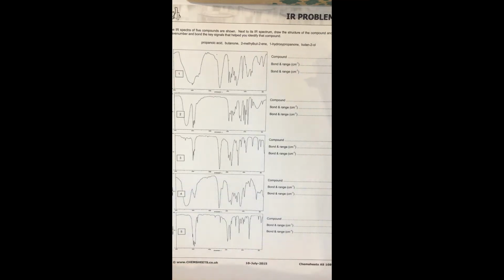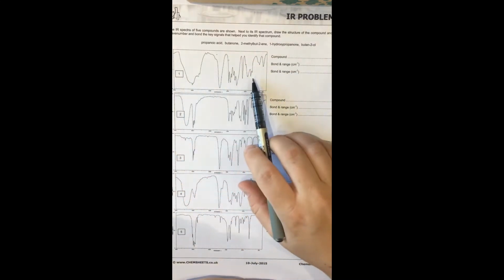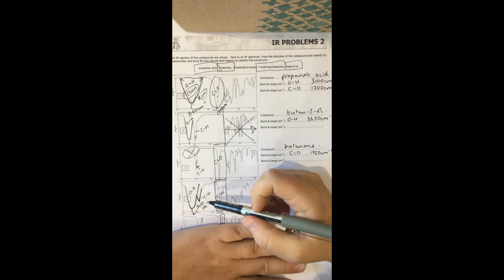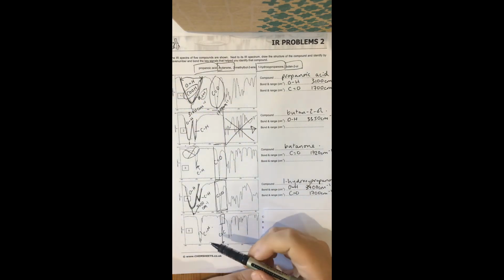IR Problems 2